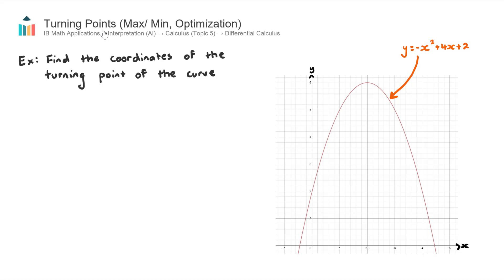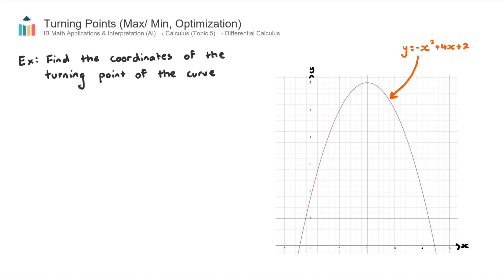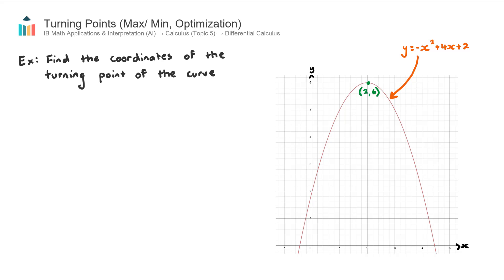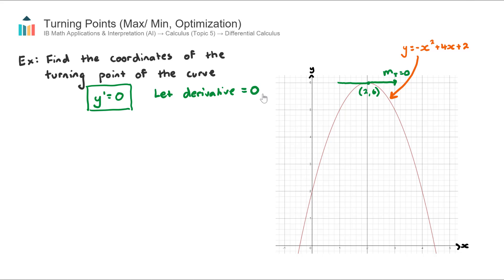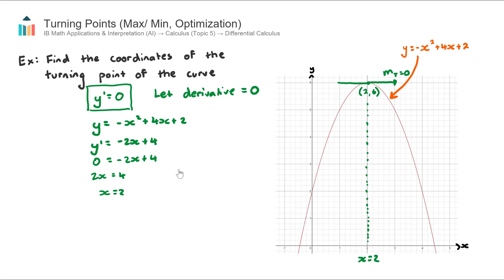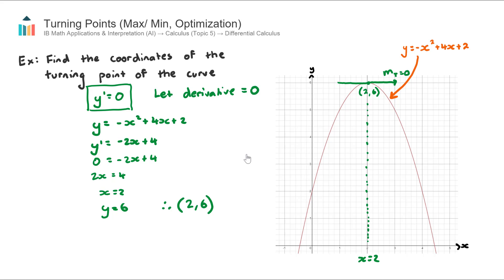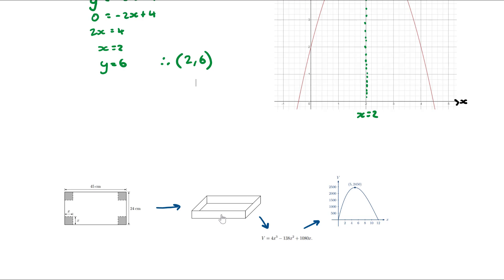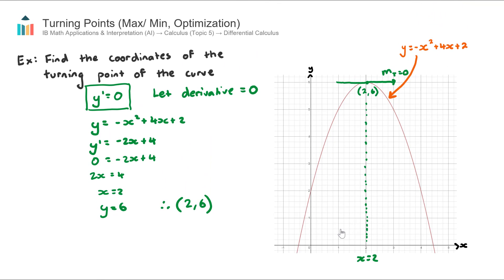Turning Points (Max/Min, Optimization) [IB Math AI SL/HL]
This video looks at turning points of curves (and how they relate to Optimization). Part of the IB Mathematics Applications & Interpretation SL & HL course in Topic 5, Calculus.